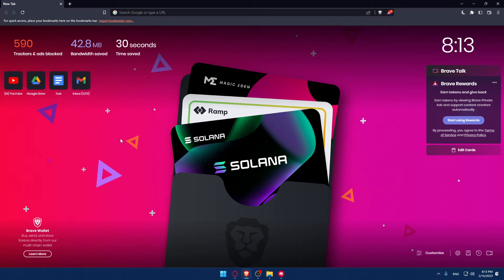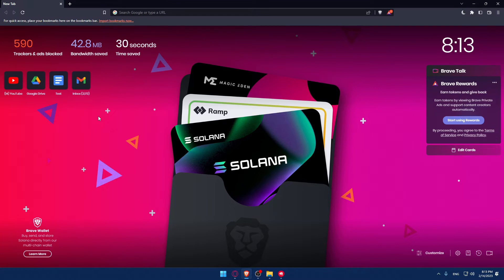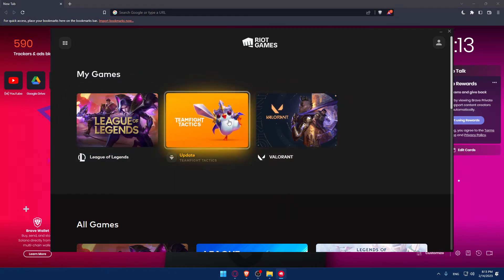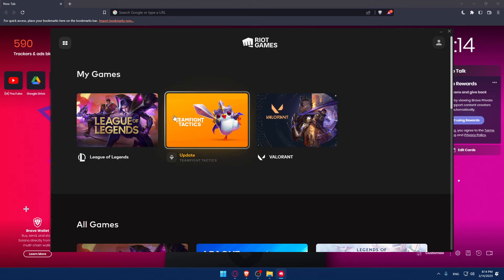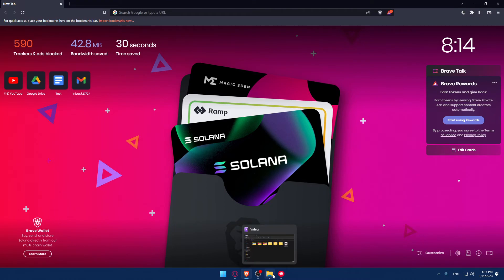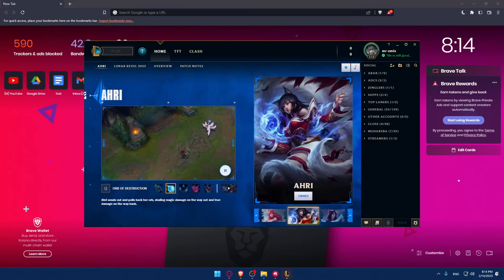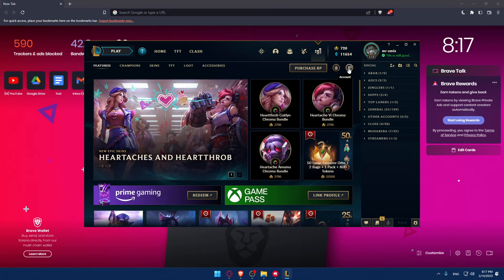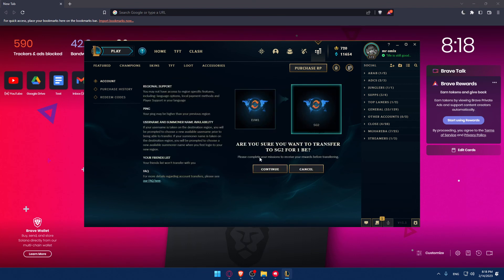How To Change Region Teamfight Tactics Tutorial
Today we talk about change region in tft,tft guide,tft beginners guide,tft tips and tricks